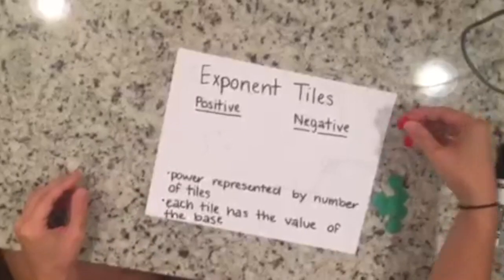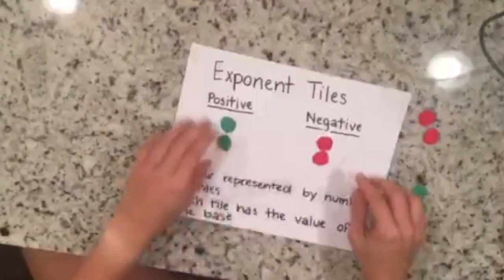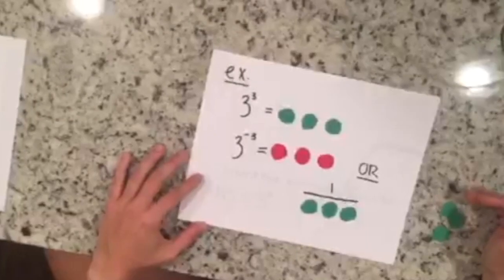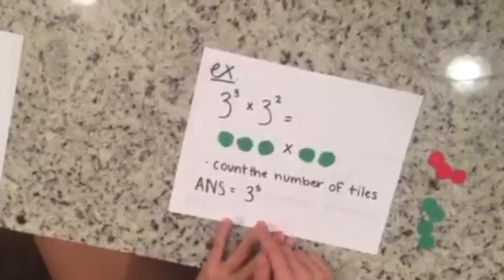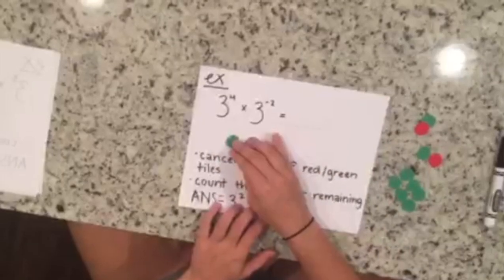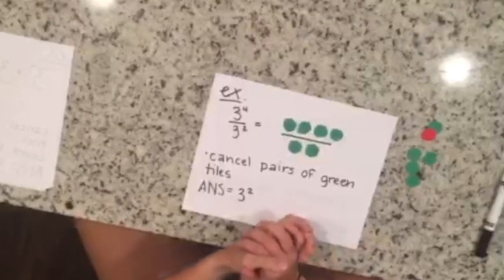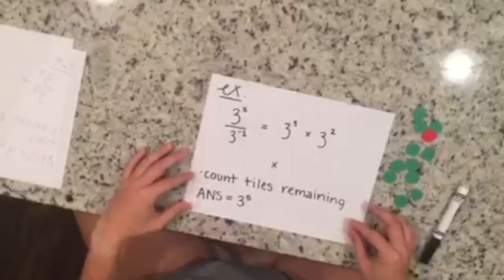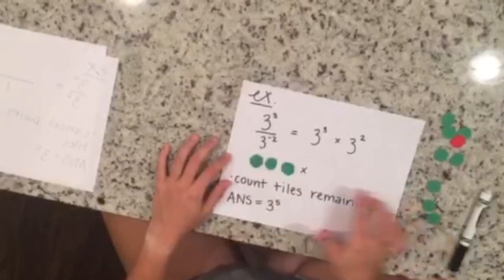Teaching Exponents using Concrete Models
This is my second video for math methods, showing how to teach properties of exponents using concrete manipulatives.